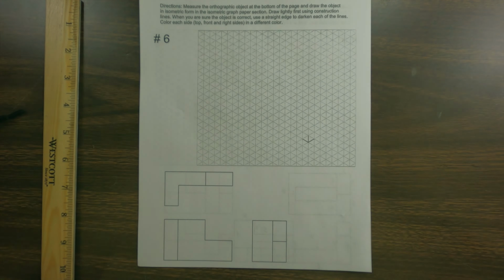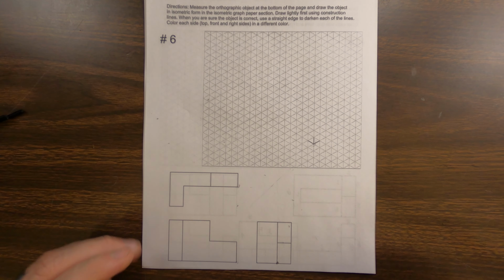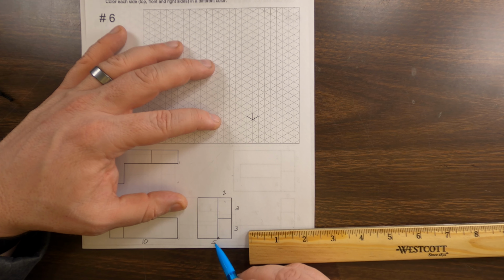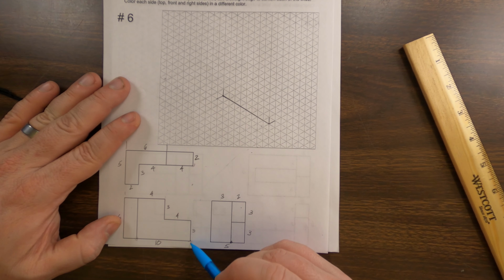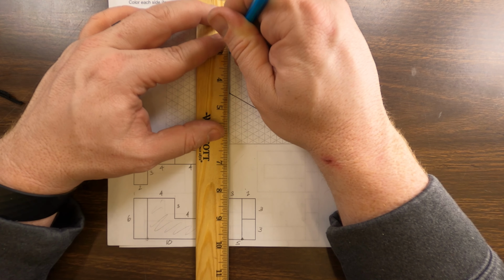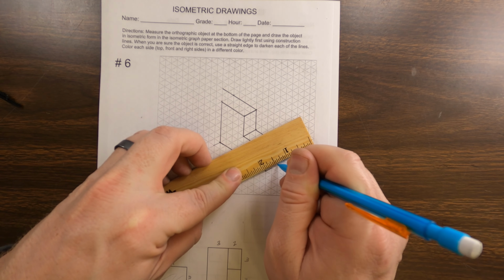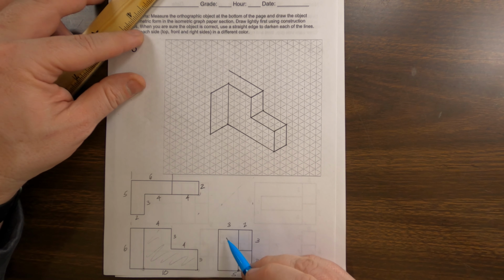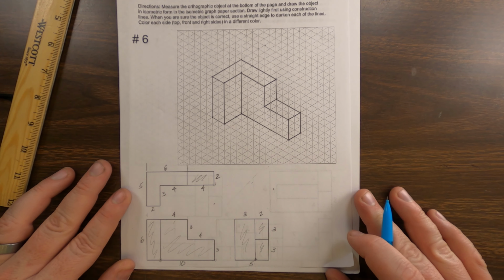6 ISO 4K